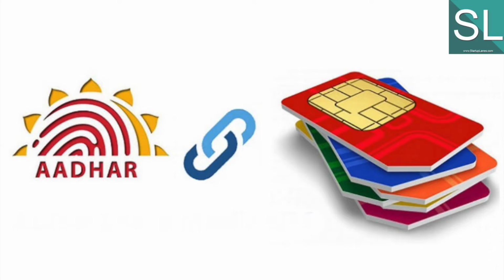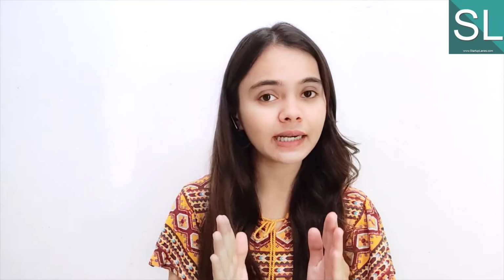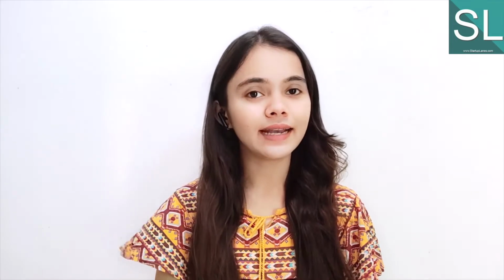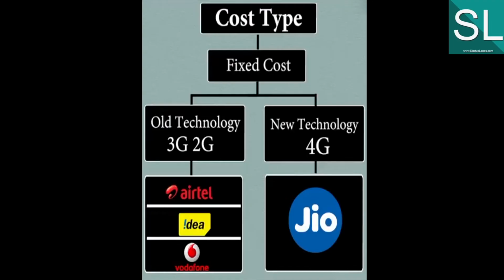JIO Business Plan | Case Study in Hindi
A unique case study on the rise of Reliance JIO and its ability to wash away all market competition and establish itself as the king of mobility business and nearly eliminate such competitions as Airtel, Vodafone, Idea etc. Reliance JIO's arrival in the market with 4G spectrum and its unlimited free offers have systematically destroyed all competitions and has established the JIO empire on its own.
The introduction of brand new 4G technology and massive funding of JIO has left its competitors gasping for breath.

Hosted by Tanvi More
Edited by Prithvi Raj